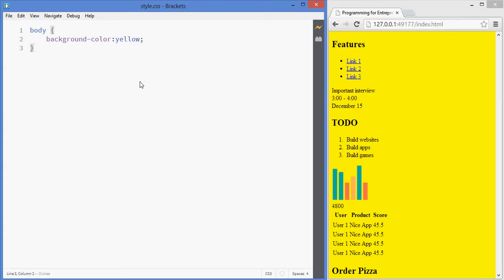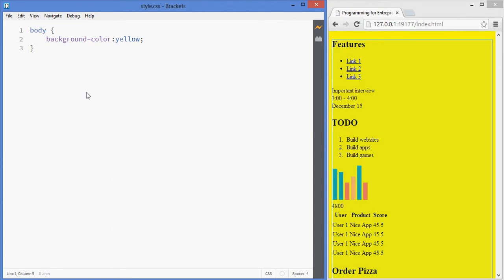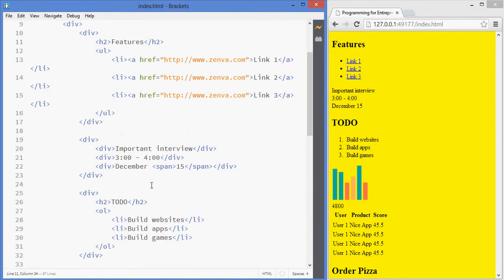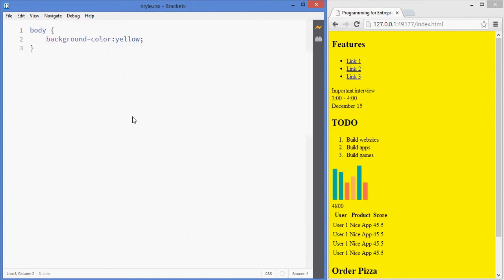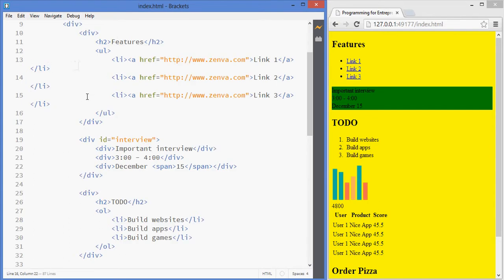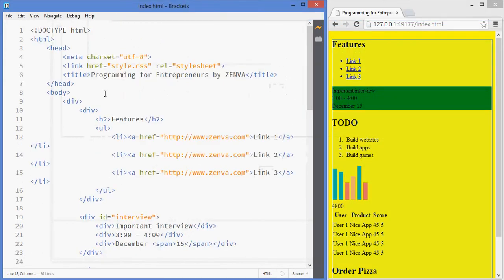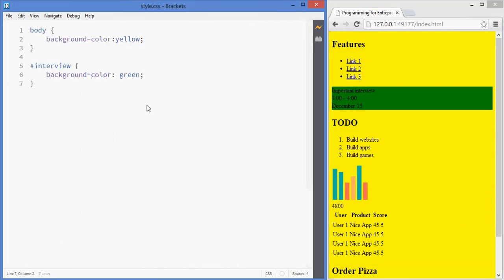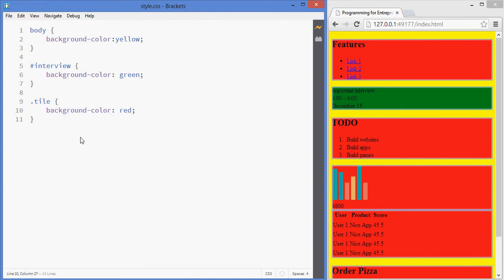How to Select Elements Using CSS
In this tutorial we cover selecting DOM elements using CSS.

This video is part of the online video course Programming for Entrepreneurs - HTML / CSS, which covers the foundations of web development and it's mainly aimed for entrepreneurs and doers who want to learn how to code from scratch and build their products.

The course covers topics such as using HTML tags, adding images, working with lists and tables, the basics of CSS, how to include reset.css, and we'll work though out the course in making a metro-style responsive page.